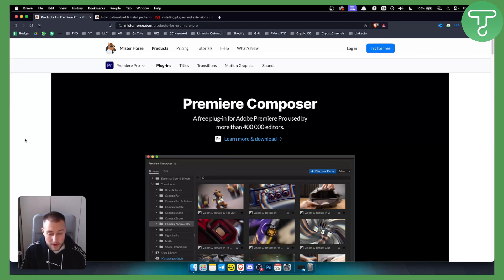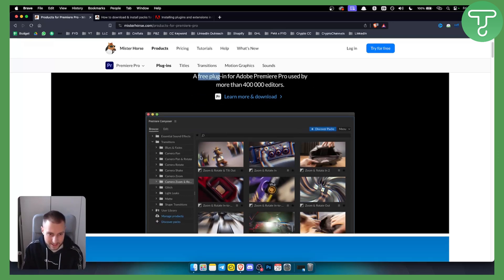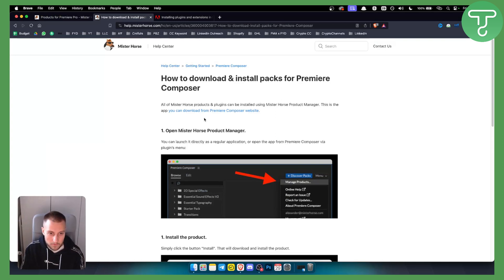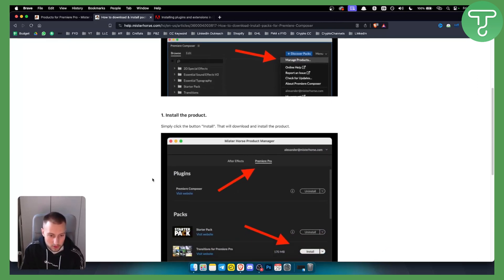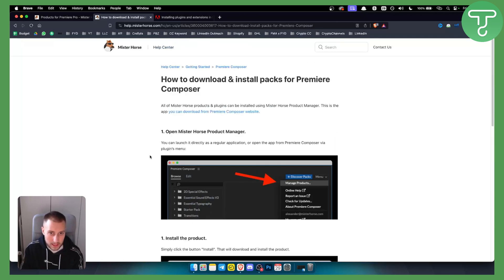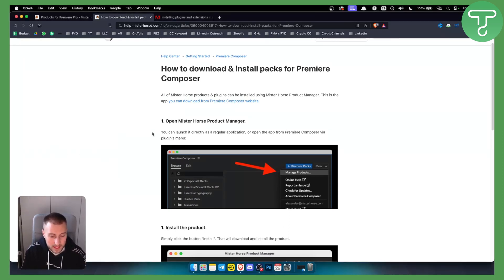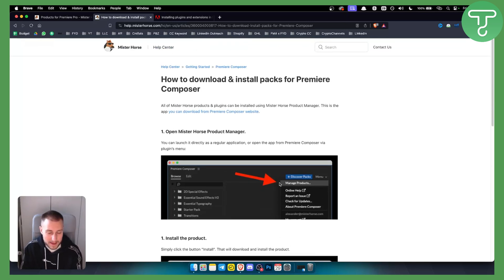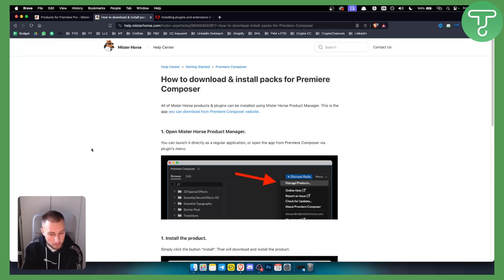How to Install Premiere Pro Composer Plugin (Tutorial)